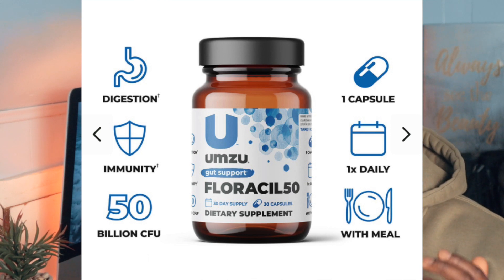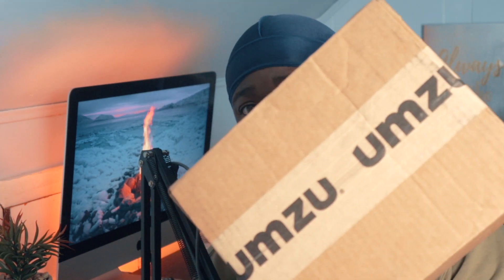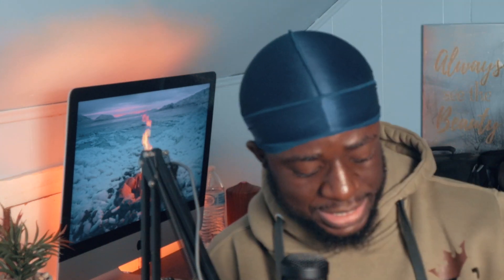UMZU Floracil50 Unboxing Review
In this video, I'm sharing with you Allan unboxing process of the umzu floracil50 and what you'll be expecting from it. God Bless!

**Here’s where you can purchase my BEARD OILS,BALMS,BUTTERS, and SHAMPOOS **

LIGHTING (KEY)

LIGHTING (FILL)